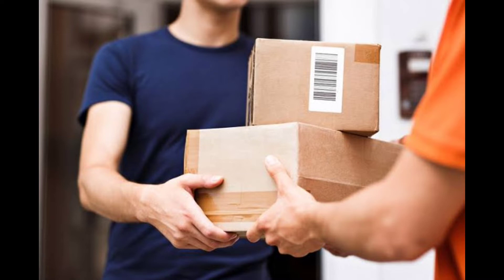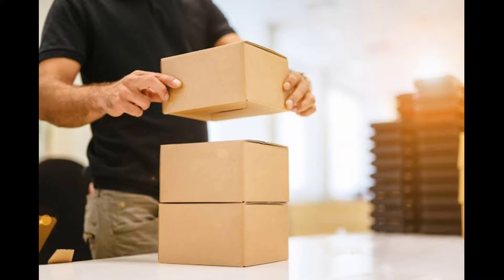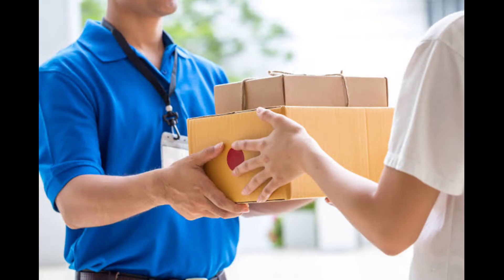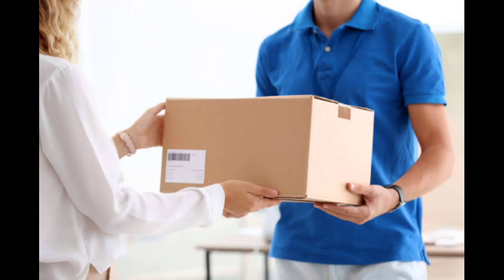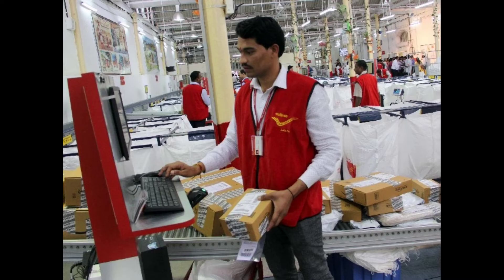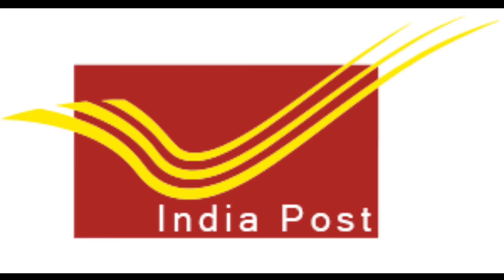How to Deliver/Ship your Products to Customers in India | Process Small Business Orders India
Learn how you can deliver your products to customers in India. I have talked about how you can settle with a courier partner that works for you.

◆◆◆ Amazon Products Links for Your Online Business: ◆◆◆
● Amazon Branded Courier Bags/ Envelope/ Poly Bags (Without POD Jacket) (6x8 Inches, Pack of 100 Pcs)
● A4 Size Sticker Sheet for Printing Easy Ship Labels | Use on any Printers | Pre-Cut | Easy to Use (100 Sheets)
● Amazon Branded Transparent Packaging Tape 65 Mtr. (Pack of 6)
● Amazon Branded Transparent Packaging Tape (2-inch Width x 65 meters) - Pack of 3
● Portable Electronic Digital Weighing Scale Weight Machine for Weighing your Products ( Upto 10 KG)
● Amazon Branded Corrugated Box (Pack of 50)(7" x 5.25" x 4.25")
● Canon E4270 All-in-One Ink Efficient WiFi Printer with FAX/ADF/Duplex Printing (Black)
● Epson EcoTank L3110 All-in-One Ink Tank Printer (Black)
● Flipkart Branded packaging tapes 65 Meter x 48 mm ( Pack of 3)

◆◆◆ Amazon Product Links for your Food Business: ◆◆◆
● Hand Sealing Machine for Plastic Bags - 8 Inch
● Hand Sealing Machine for Plastic Bags - 12 Inch
● Batch Printing Machine/Mini Printer | For Printing - Batch No. Mfg. Date, Exp. Date & M.R.P on your Products

◆◆ About Me ◆◆
I am Sana Faisal, an E-Commerce and Digital Marketing Enthusiast. I am an Entrepreneur myself who truly wants to make a difference in other people's lives. This YouTube channel businessbuzz is my humble attempt to encourage, inspire and motivate young minds with entrepreneurial dreams trying to make things at least a bit easy for them by sharing my two cents.
Please share your valuable feedback/ video suggestions through the comment box.